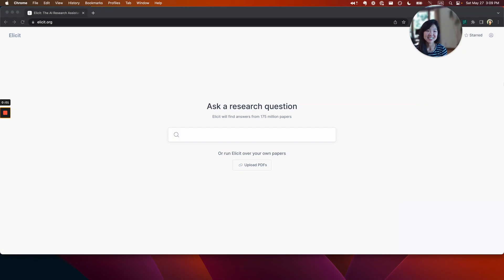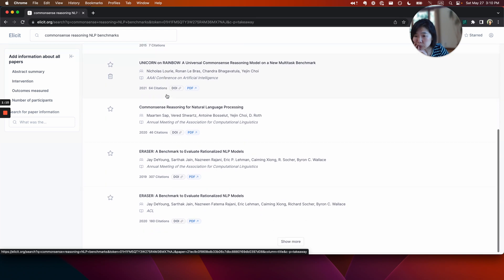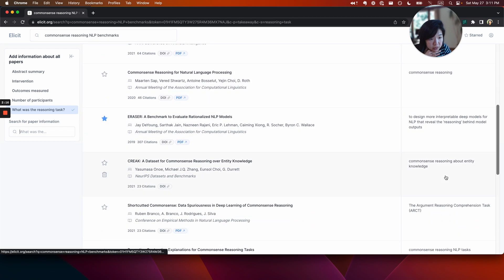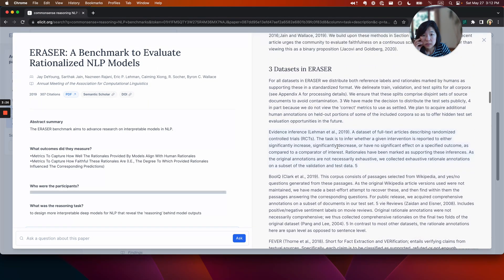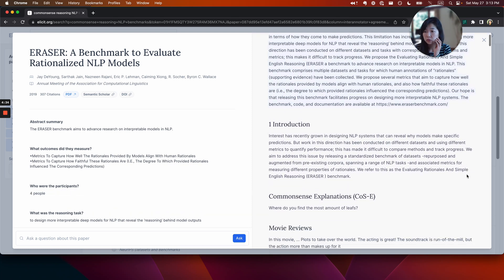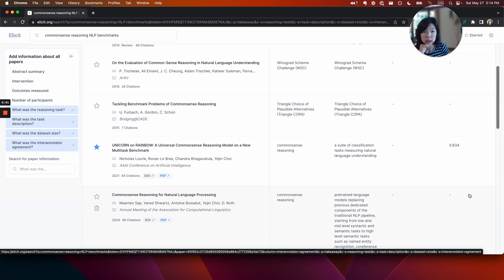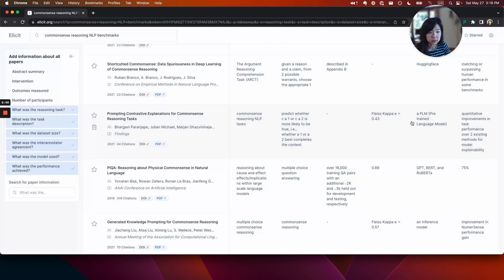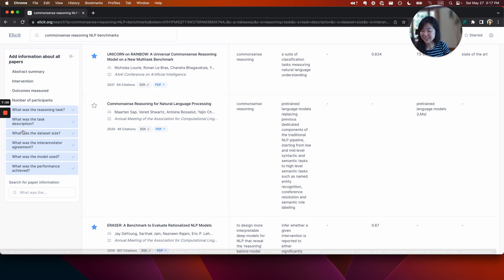How to use Elicit for ML research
Use Elicit to find and organize machine learning papers, like finding relevant NLP benchmarks and prioritizing them along the criteria you care about!

For a more detailed walkthrough of Elicit, check out this video explaining how to use Elicit for empirical research